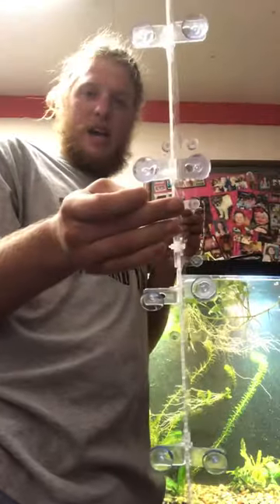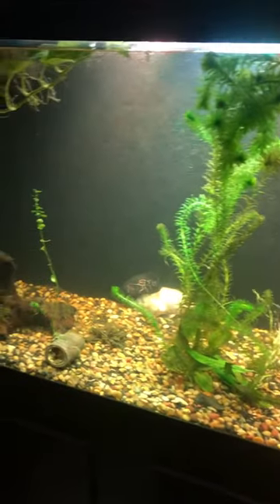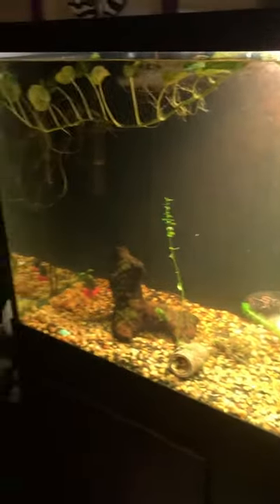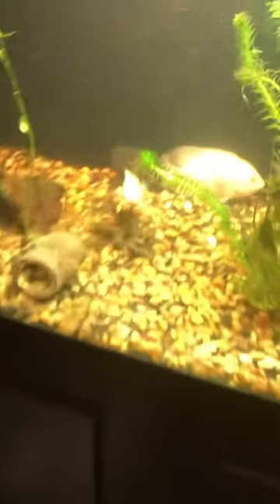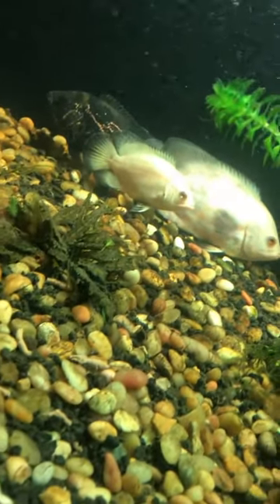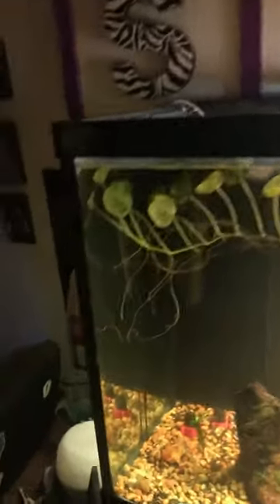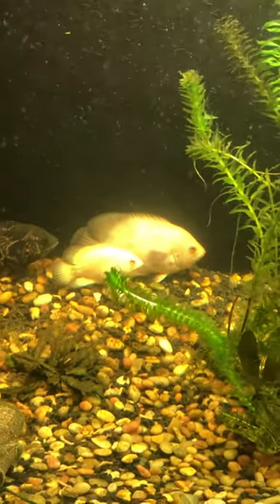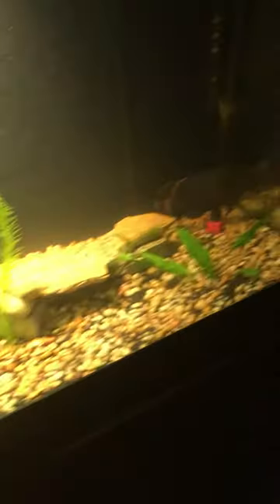Change to the 150 gallon Oscar tank